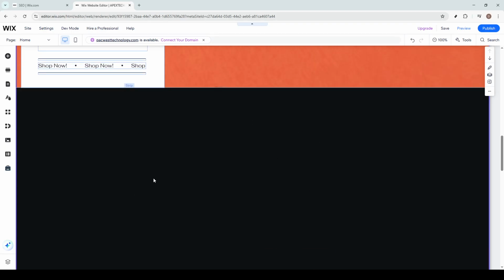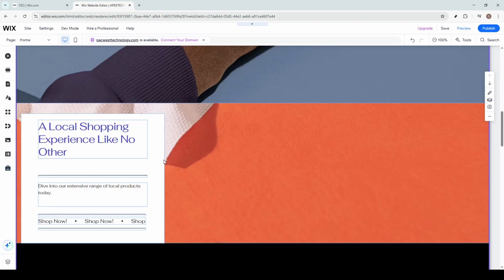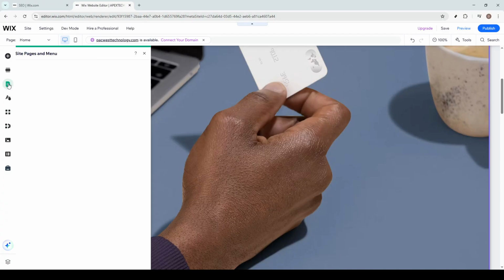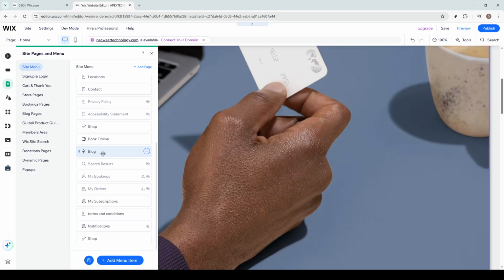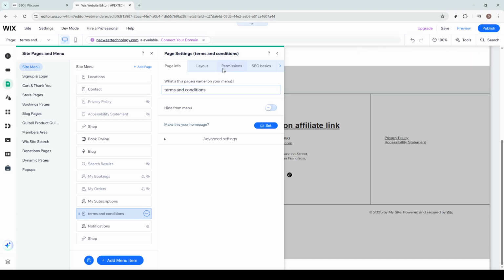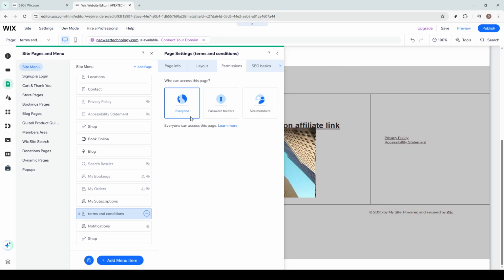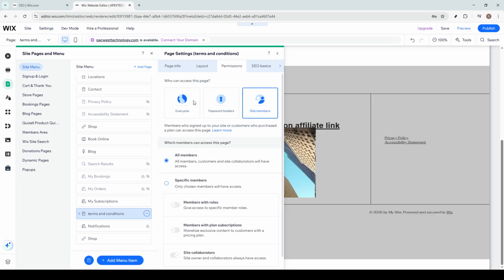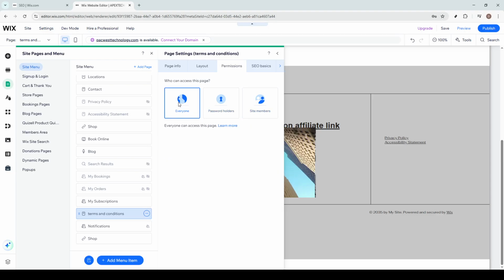How to Fix 404 Error in Wix (Quick & Easy)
Fix the 404 error in Wix with simple troubleshooting steps. This guide covers broken links, URL redirects, published pages, and SEO settings to help restore access fast. Perfect for anyone dealing with missing pages or site navigation issues.